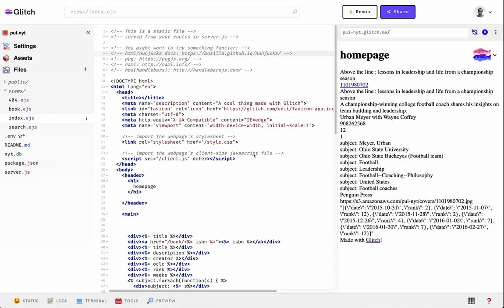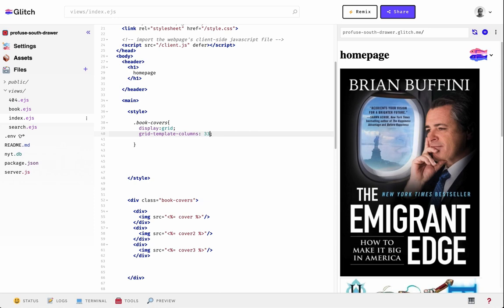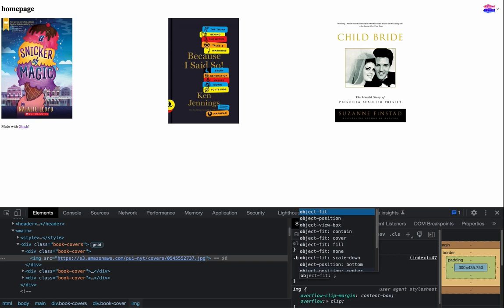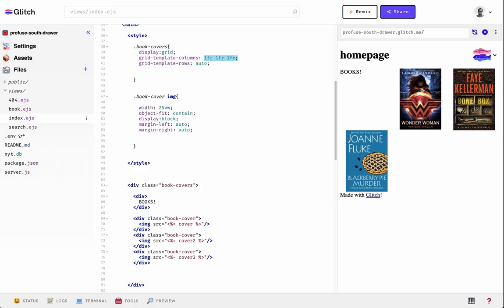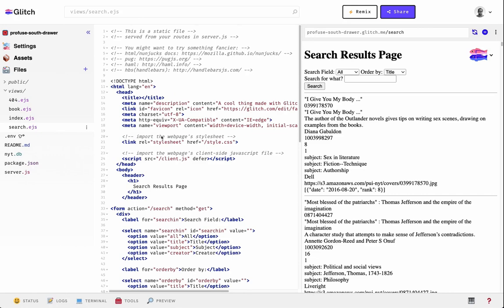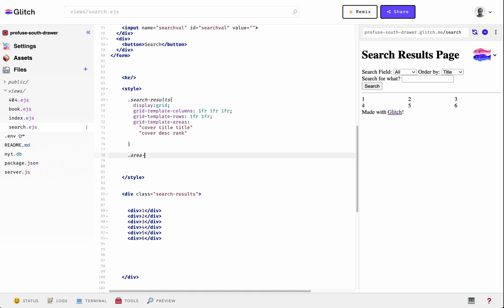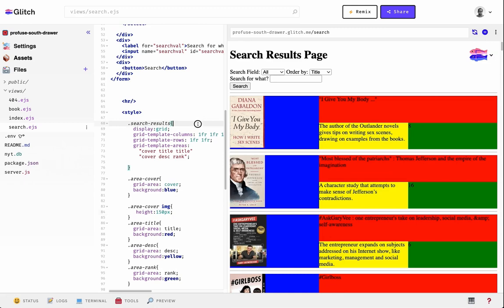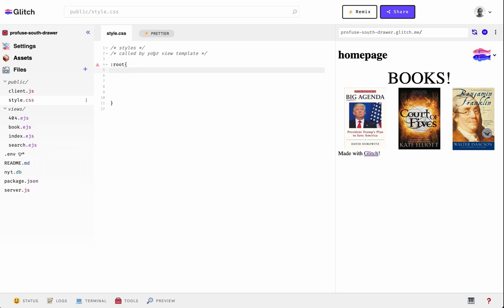Programming User Interfaces - CSS Demo - Applying CSS Grid to the NYT Best Seller Class Project Site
Using CSS Grid and taking a look at CSS Variables.

23:34 CSS Variables